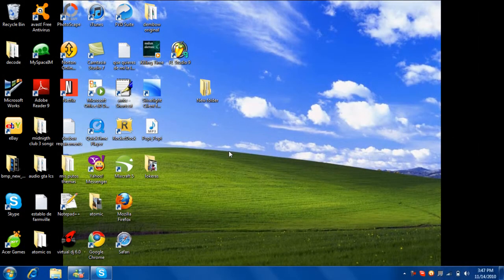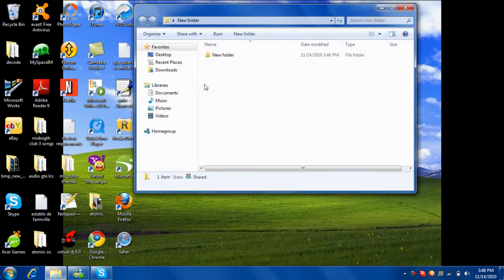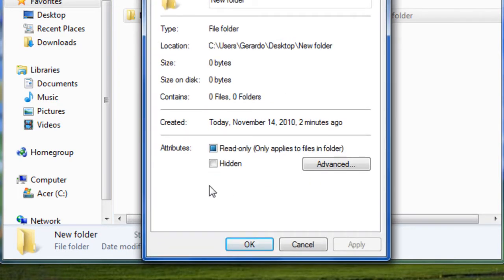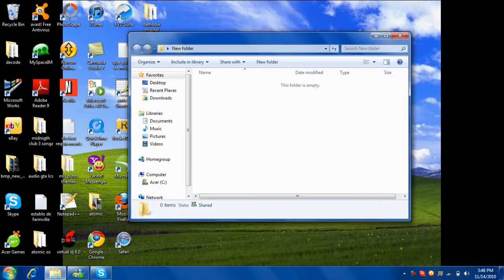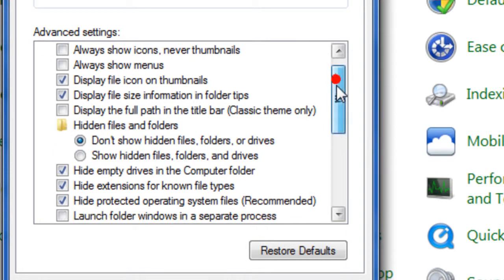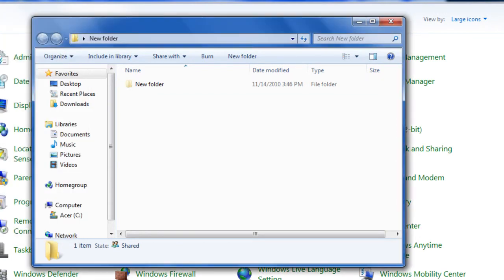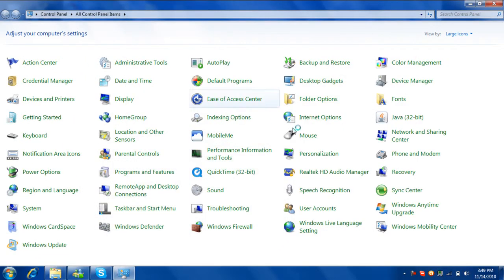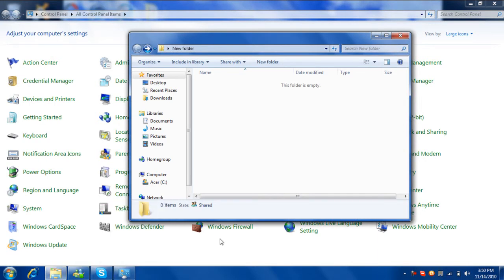How to hide your folders without a program on Windows 7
So this is how to hide your folders with out a program :)